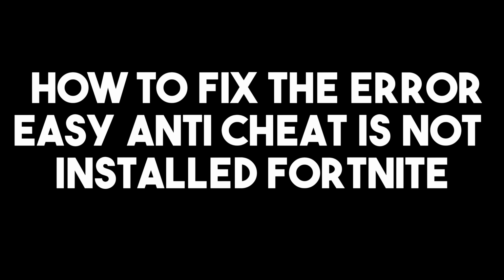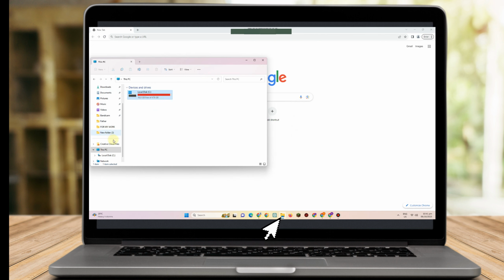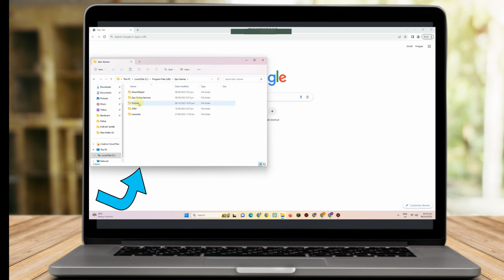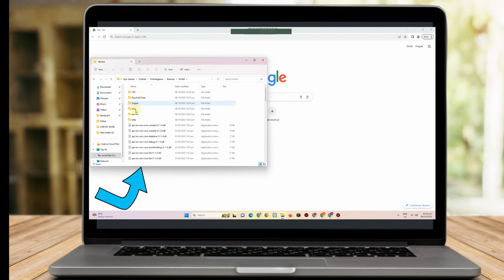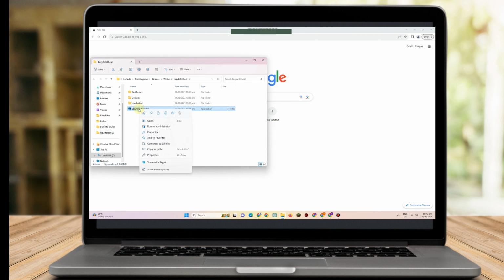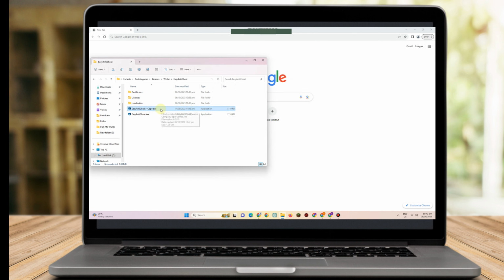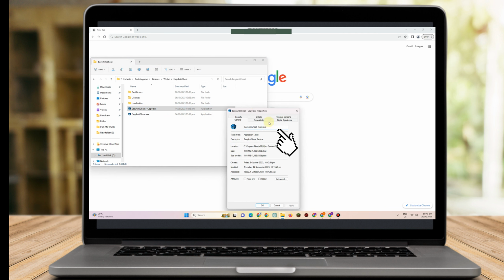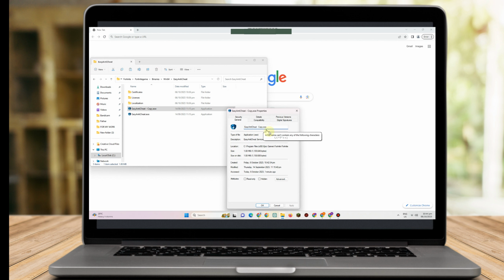How To Fix The Error Easy Anti Cheat Is Not Installed Fortnite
If you're encountering the frustrating error message "Easy Anti Cheat Is Not Installed" while trying to play Fortnite, don't worry - we've got you covered. This guide will walk you through the steps to fix this issue and get you back into the game in no time.

Fortnite Easy Anti Cheat Error: A Common Problem
Fortnite players often come across the Easy Anti Cheat error, which prevents them from launching the game. This error can be quite frustrating, but fortunately, there are solutions available.

How to Fix Fortnite Easy Anti Cheat Error
Follow these steps to resolve the "Easy Anti Cheat Is Not Installed" error:

Close Fortnite and the Epic Games Launcher.
Navigate to the installation folder of Fortnite on your computer.
Locate the EasyAntiCheat folder and open it.
Run the EasyAntiCheat_Setup.exe file.
Select Fortnite from the drop-down menu and click on "Repair Service".
Wait for the repair process to complete.
Once the repair is finished, restart your computer.
Launch Fortnite again and check if the error is resolved.
By following these steps, you should be able to fix the "Easy Anti Cheat Is Not Installed" error and enjoy playing Fortnite without any interruptions.

We regularly post helpful guides and tutorials to assist Fortnite players with various issues.